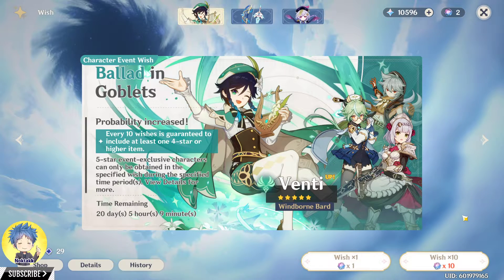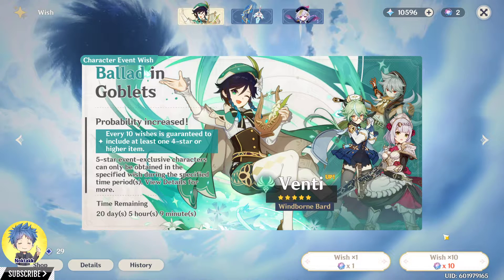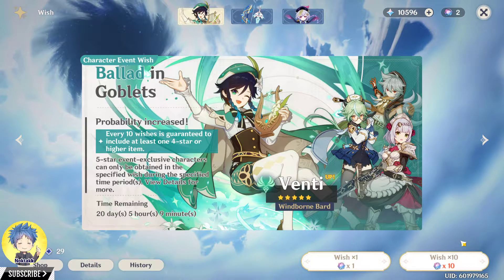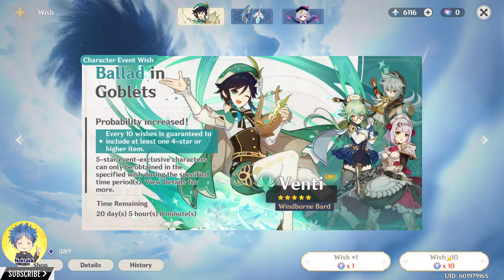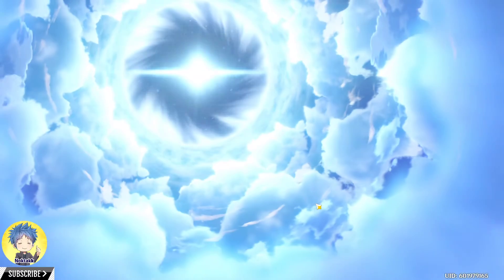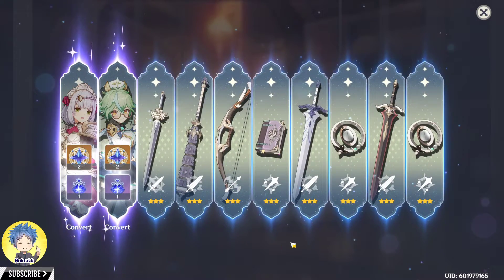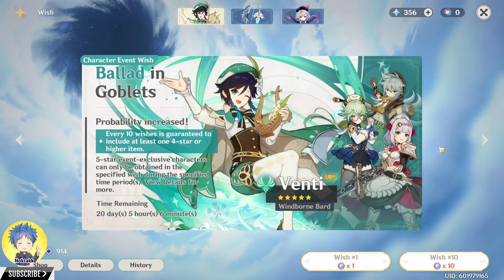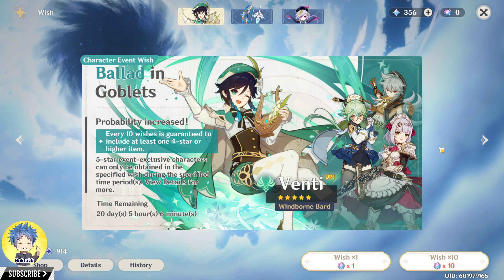I may or may not have pulled him... Genshin Impact Venti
I do not endorse nor encourage spending money on a game with random chances, this is something I allow for within my budget. If you cannot afford it, please do not spend money.